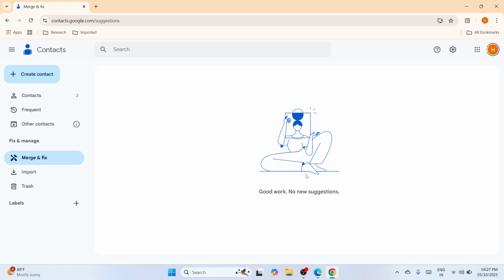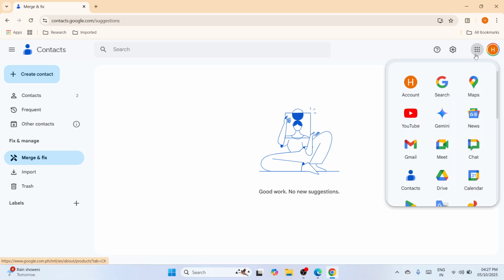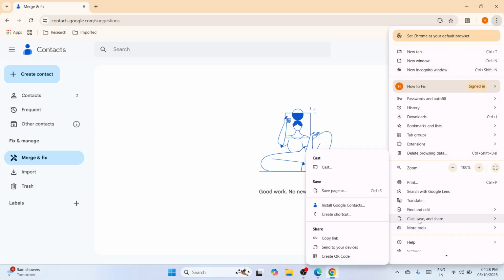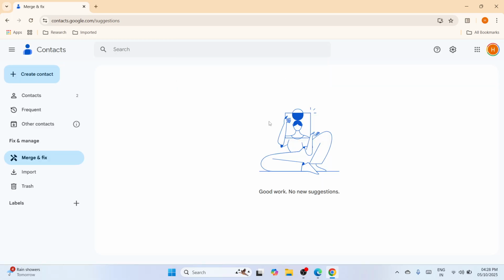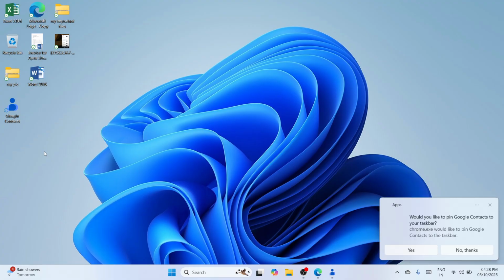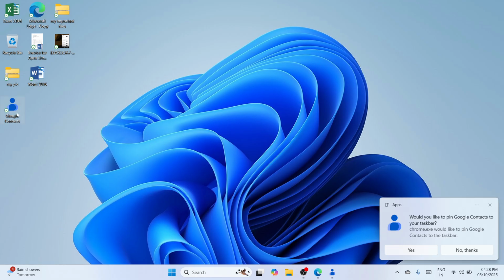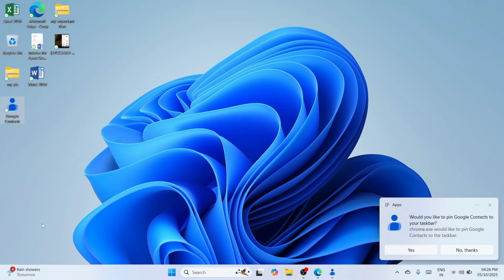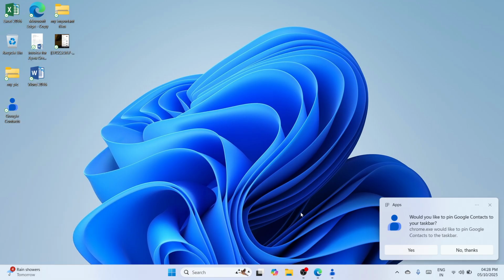How To DOWNLOAD & INSTALL Google Contacts App In Windows 11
Learn How To DOWNLOAD & INSTALL Google Contacts App in Windows 11 Easily!
Access and manage all your contacts directly from your desktop.
Perfect guide for syncing your Google account with your PC.
Simple, step-by-step tutorial—no technical skills needed!